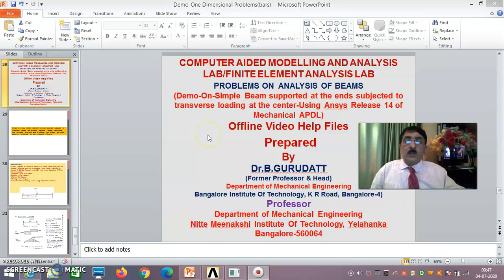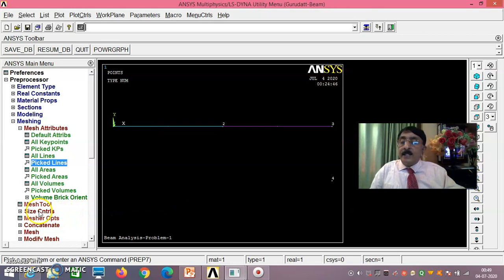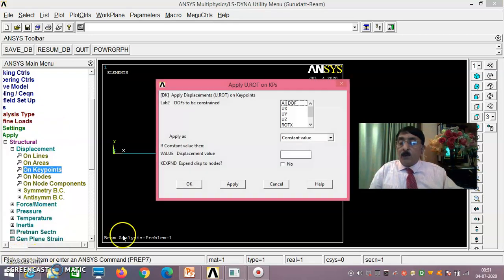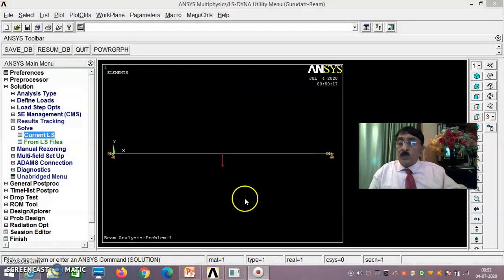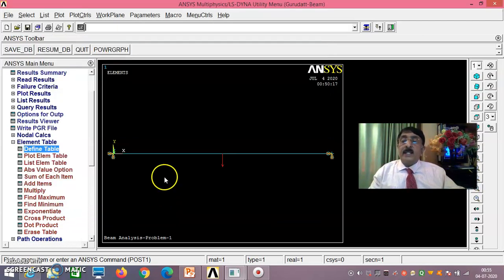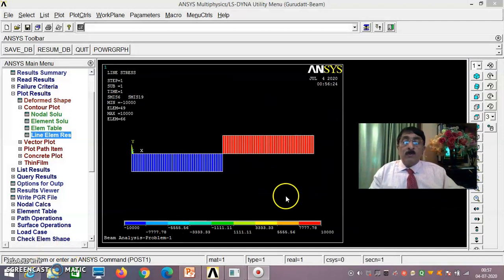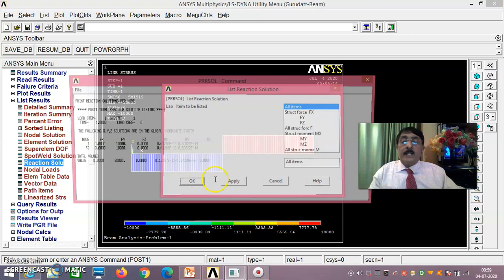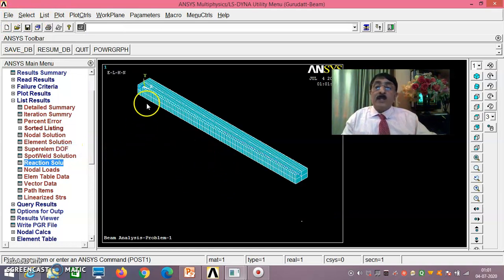Beam Analysis -Demo -Using Ansys Mechanical APDL Release 14-Problem -1 -Session - 2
I hope the students have understood the concepts of Finite Element Methods and analysis beams in their theory courses. Here an effort has been made to solve a typical Beam Problem using Ansys Mechanical APDL Release 14 subjected to different loading conditions.
Since Beam elements with different cross sections are subjected to transverse loads also resulting in beam bending  Beam 188 element will be ideal  for our analysis.
By doing this problem using Ansys Mechanical APDL Release 14, Beam 188 Elements, students will know all the concepts related to Preprocessing phase, Solution Phase and Post Processing phase. They will clearly understand the concepts of meshing and assigning properties. They will clearly understand the theoretical concepts involved behind this problem and will clearly know how to extract results using Ansys Release 14. They will also know about element output definition table and significance of SMISC etc used during post processing phase for extraction of Bending moment diagram and shear force diagrams.
They will also understand how to orient the beams so that depth of the beam is parallel to Y axis and transverse load is applied in this position. Hence, deflection or deformation of the beam will be proper and we get accurate Bending stress Plots also.
They will also know the significance of save and resume db. They will also know how to save a file and call it whenever they need. They will also learn about Log file/Macro Code generation for a given problem and learn to analyse the problem by changing the various parameters defining the problem in macro and extracting the changed results.
They will also learn to animate the deformation of truss structure on application of load.